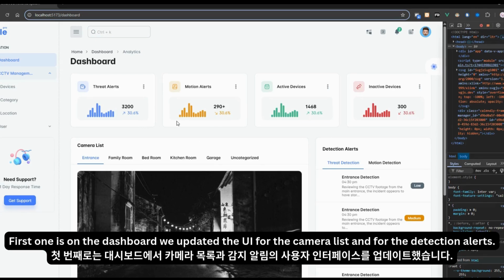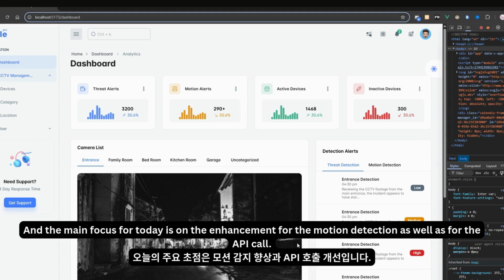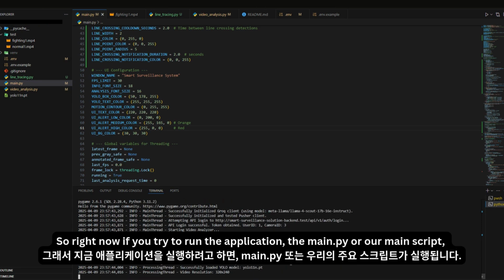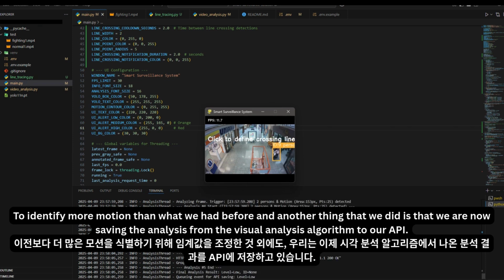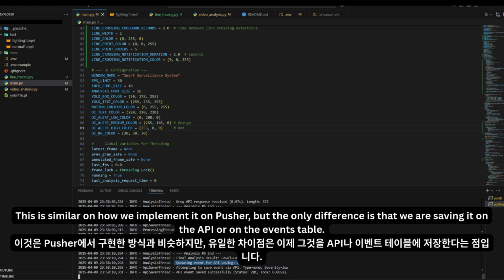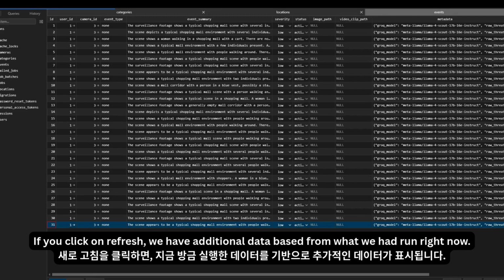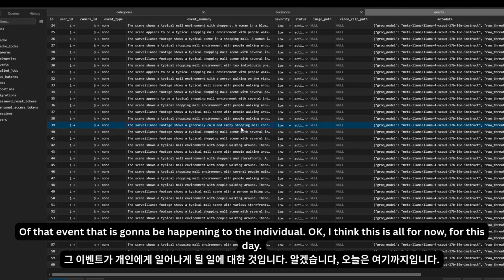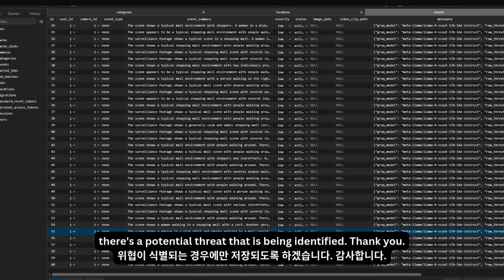New Detection Alerts & Dashboard Enhancements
이번 업데이트에서는 대시보드 UI 개선과 모션 감지 기능 향상에 집중했습니다.
In this update, we focused on enhancing the dashboard UI and improving motion detection functionalities.

🔧 업데이트 내용:
🔧 What’s New?

✅ 카메라 리스트 및 감지 알림 UI 컴포넌트 추가
✅ Updated UI components for the Camera List and Detection Alerts

✅ CCTV 관리 내 디바이스, 카테고리, 위치별 네비게이션 개선
✅ Navigation improvements for CCTV Management (Device, Category & Location)

✅ 모션 감지 로직 향상
✅ Enhanced Motion Detection Logic

✅ 비주얼 분석 결과를 API 이벤트 테이블에 저장
✅ Visual analysis results are now saved to the API’s Events table

✅ 실시간 데이터 기록 및 확인 가능
✅ Real-time data recording and monitoring

앞으로도 성능과 정밀도 향상을 위해 지속적으로 업데이트할 예정입니다.

프론트엔드 (Frontend):

새로운 UI 컴포넌트 2개 추가:

카메라 리스트 컴포넌트

감지 알림 컴포넌트

CCTV 관리 내 디바이스, 카테고리, 위치 항목의 네비게이션 흐름 개선

백엔드 / 감지 로직 (Backend / Detection Logic):

모션 감지 로직 개선:

임계값(threshold) 민감도 향상을 통해 더 나은 움직임 감지 가능

비주얼 분석:

분석 결과를 API를 통해 이벤트 테이블에 저장

기존의 Pusher 방식과 유사하지만, 이제는 데이터를 저장해 후속 처리 가능

실시간 데이터 처리:

새로 고침 시 이벤트 기록이 정확히 저장되었는지 확인 가능

테스트 중 31개 이상의 이벤트 항목이 확인됨

다음 계획 (Next Steps):

위협 요소가 감지될 경우에만 이벤트를 저장하도록 조건부 로직 추가 예정

불필요한 데이터 기록 방지 목적